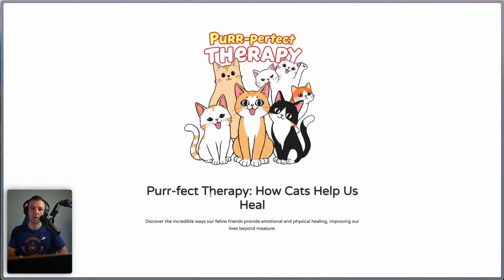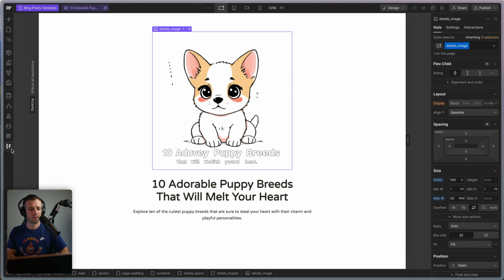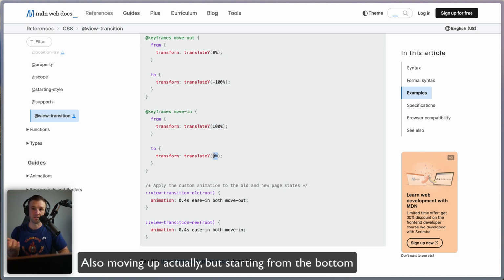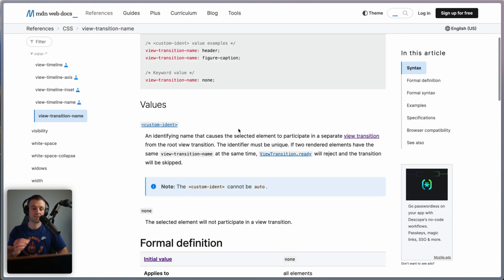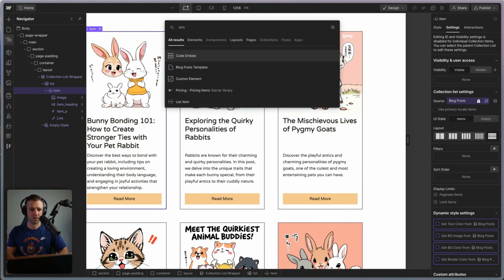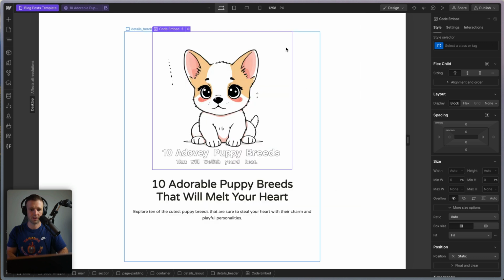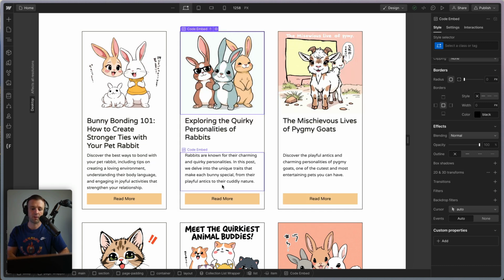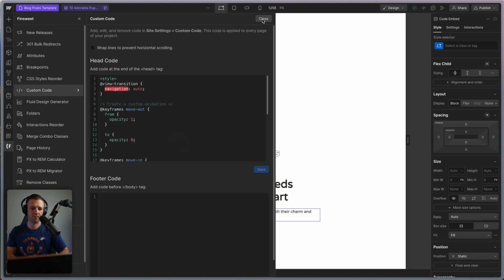Powerful CSS-only Page Transitions with View Transitions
Learn how to create dynamic and eye-catching page transition animations in Webflow using only CSS and the View Transitions API. We'll take a look at @view-transition css rule, view-transition-name CSS property, and how to make it all work with the Webflow CMS. I used to reach for complex Javascript libraries like Barba.js and GSAP for this but now we can do it easily with a few lines of CSS.